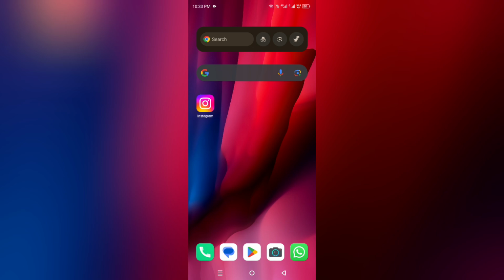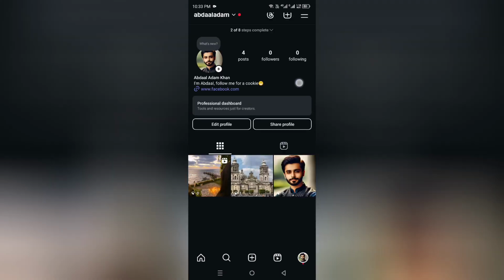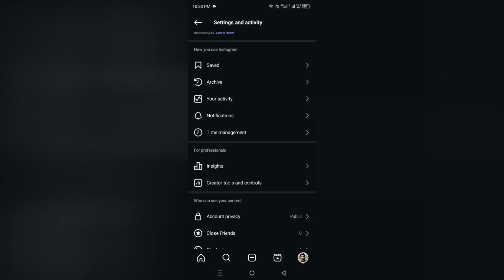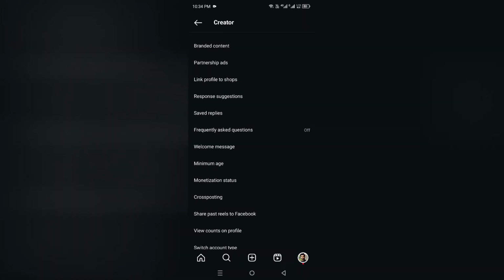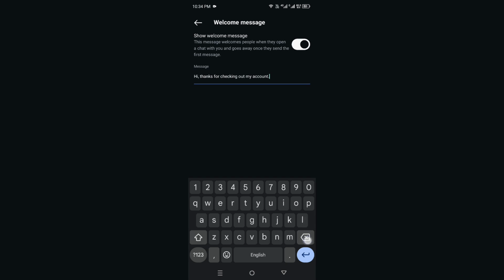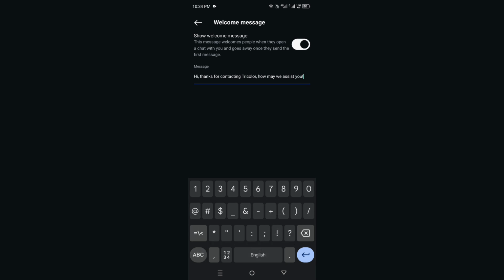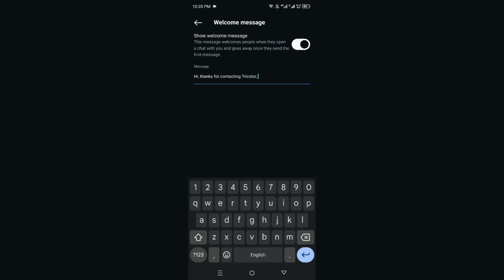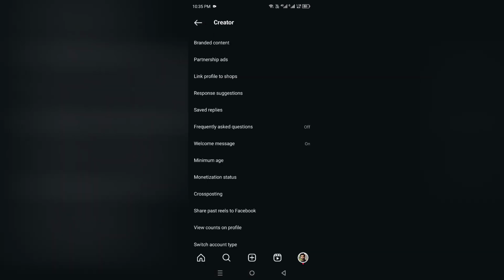How to Set a Greeting Message for First Time Customer on Instagram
Looking to enhance your customer experience on Instagram? In this quick and easy tutorial, I’ll show you step-by-step how to set up a professional greeting message for first-time customers. Learn how to create a warm, inviting introduction that encourages engagement and builds trust with new visitors. Perfect for small business owners, social media managers, and entrepreneurs looking to make a strong first impression—watch now and start connecting more effectively!